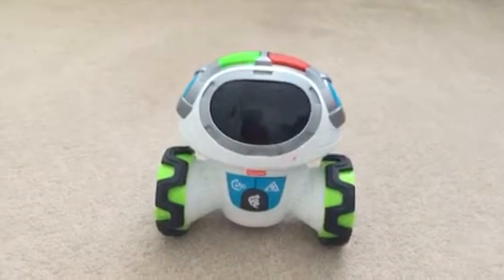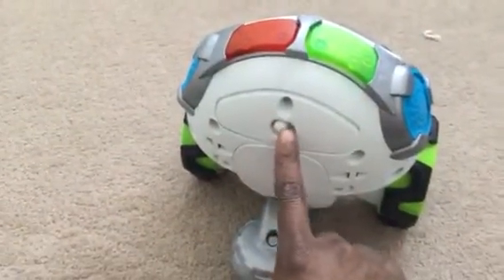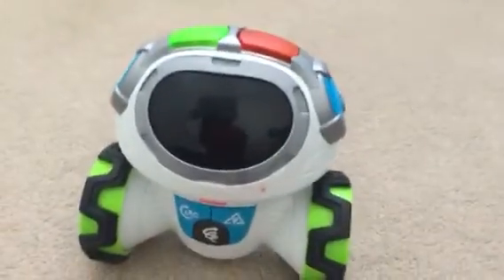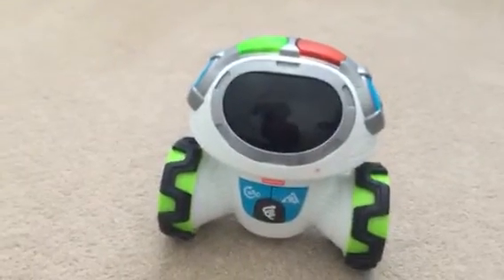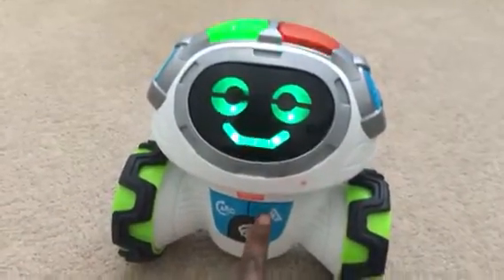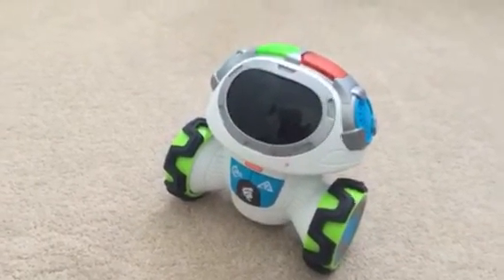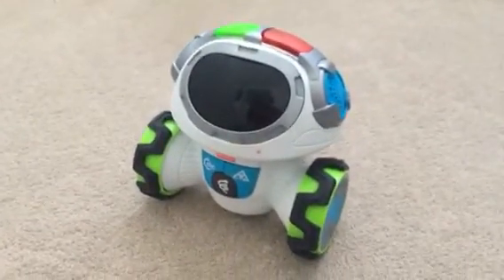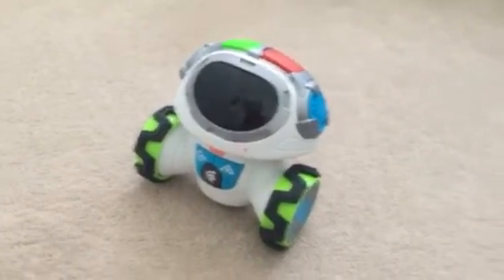Teach 'n Tag Movi Review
Hi, this is my review of the Teach 'n Tag Movi sent to me from Netmums.  Hope you enjoy.  I just briefly explain the features and answer the questions asked by Netmums.